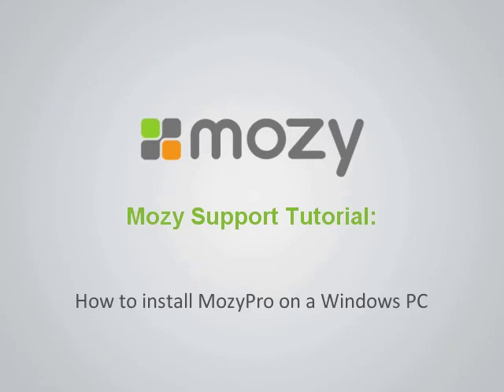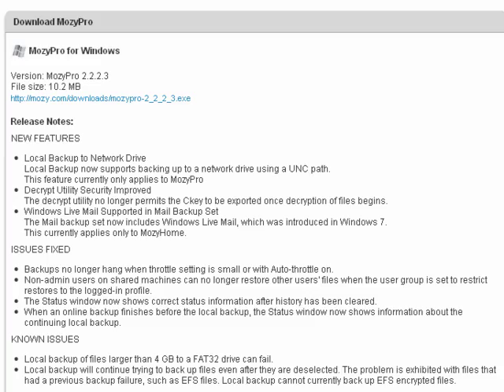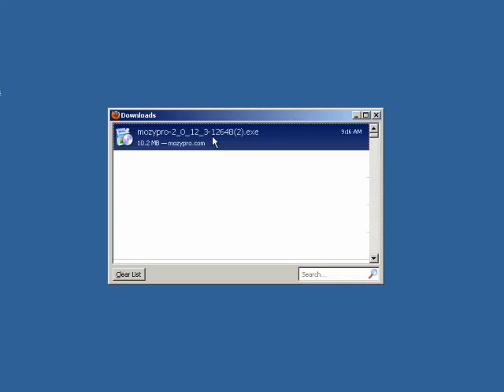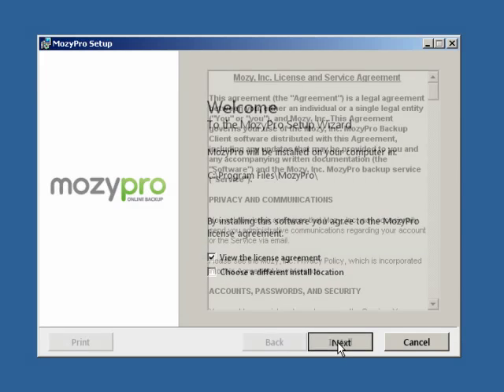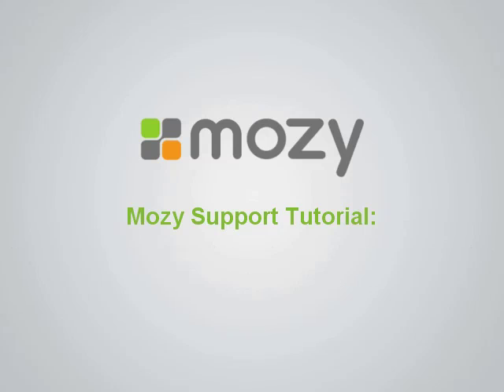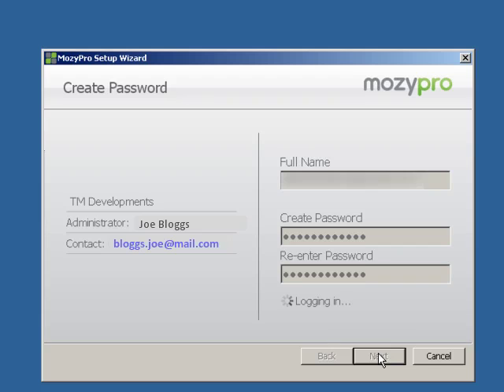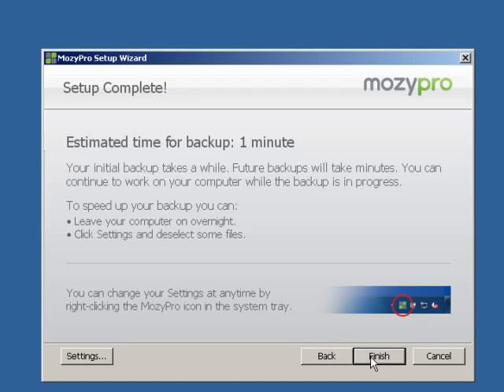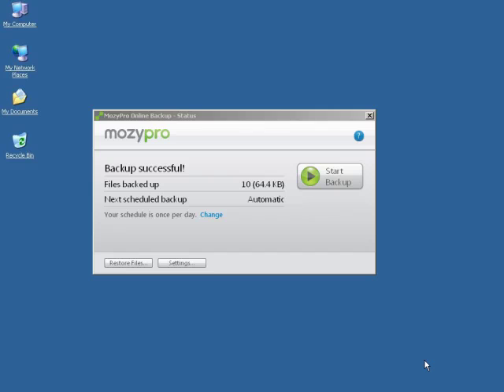How to Install MozyPro (Windows)